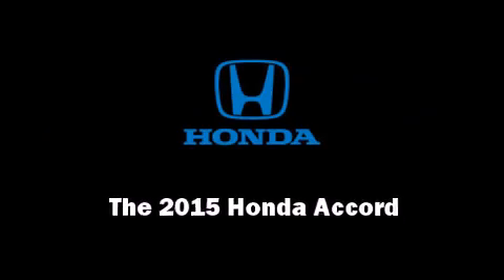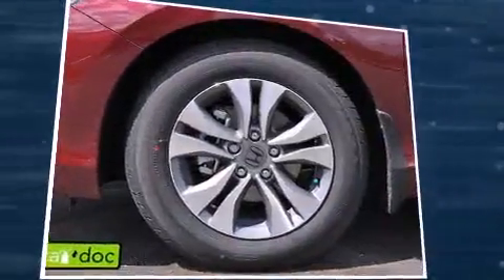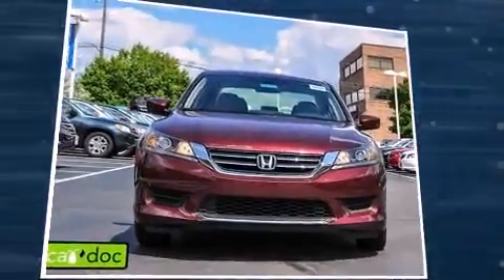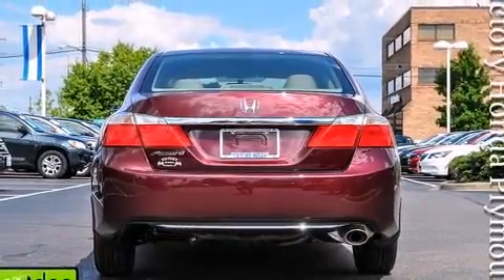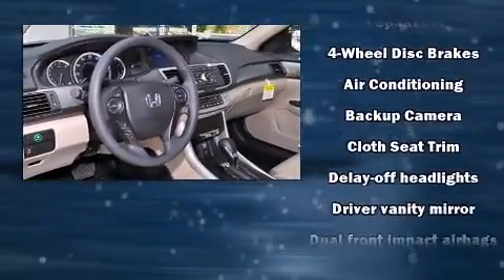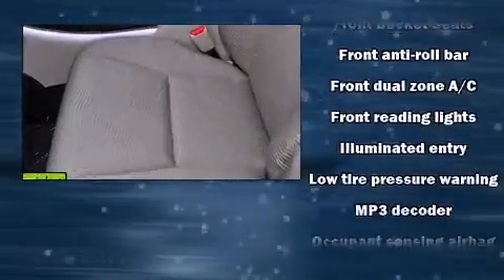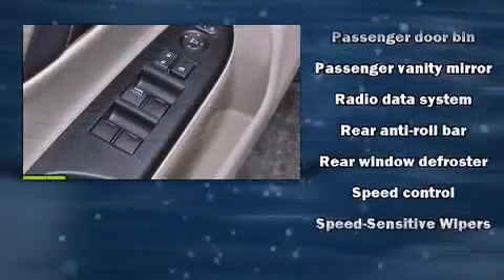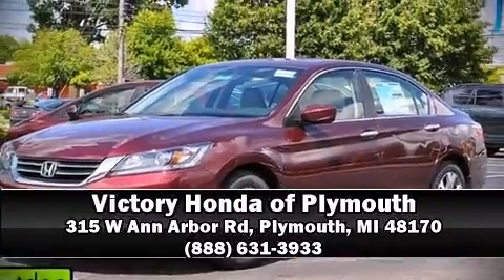2015 Honda Accord LX in Plymouth, MI 48170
315 W Ann Arbor Rd

Outstanding design defines the 2015 Honda Accord. This 4 door, 5 passenger sedan is waiting for you to take home! It features a continuously variable transmission, front-wheel drive, and a 2.4 liter 4 cylinder engine. Top features include power windows, 1-touch window functionality, a tachometer, speed sensitive wipers, a trip computer, tilt steering wheel, power door mirrors, and remote keyless entry. Honda also prioritized safety and security with features such as: dual front impact airbags with occupant sensing airbag, head curtain airbags, traction control, brake assist, a security system, and 4 wheel disc brakes with ABS. This car was designed with safety in mind, allowing you to drive with even greater assurance. Our knowledgeable sales staff is available to answer any questions that you might have. They'll work with you to find the right vehicle at a price you can afford. Stop in and take a test drive!